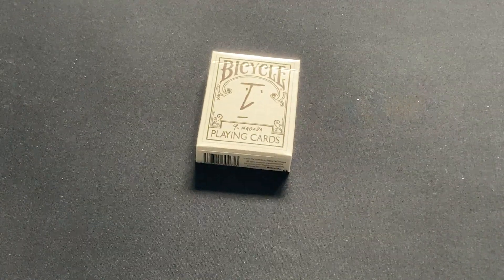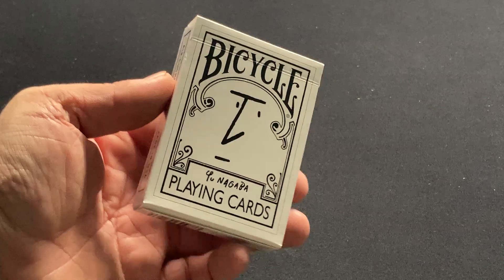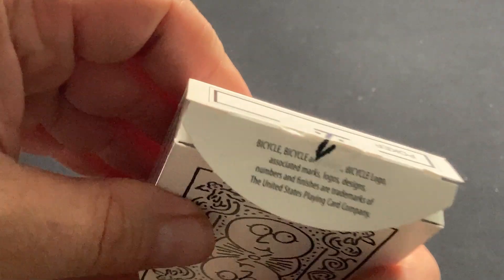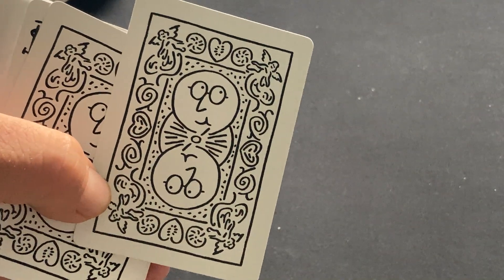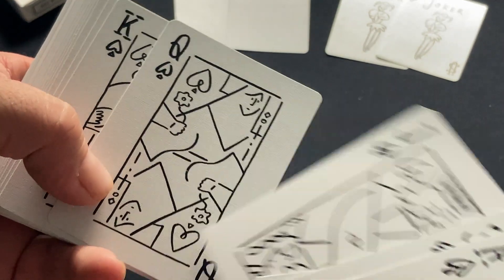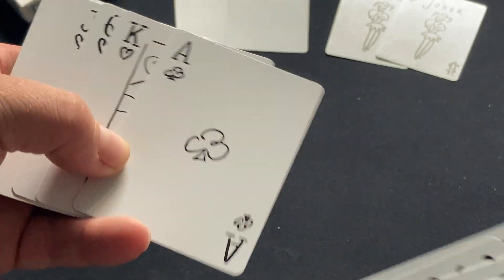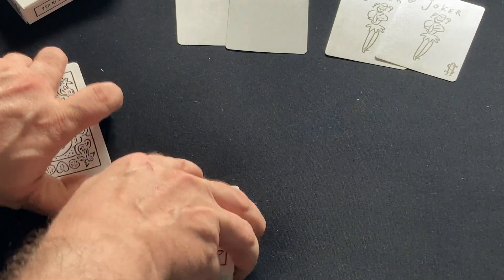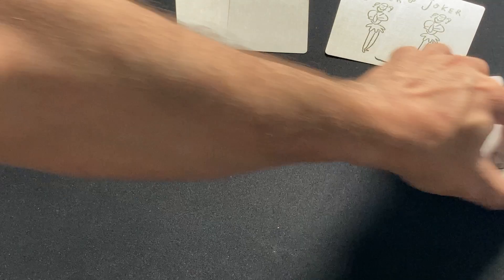Bicycle Yu Nagaba Deck Review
Pretty cool deck.

Want to send me something? Here is my PO address:
Victor Miranda
Canada

Card Game
Deck Review
How To Play
Unboxing
Board Game
Cartamundi
USPCC
Board Game Geek
Kickstarter